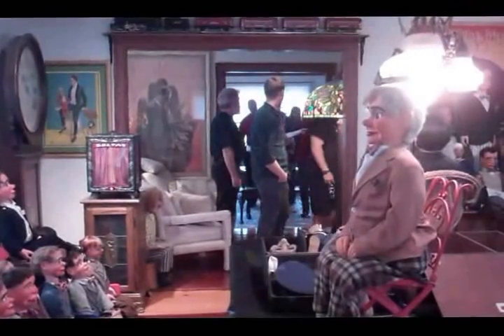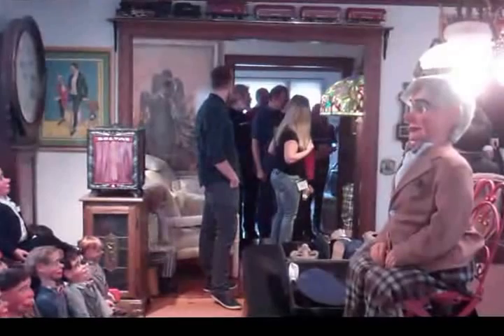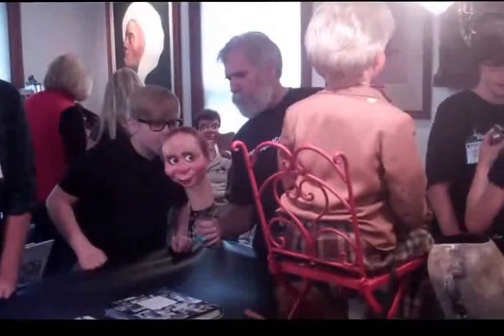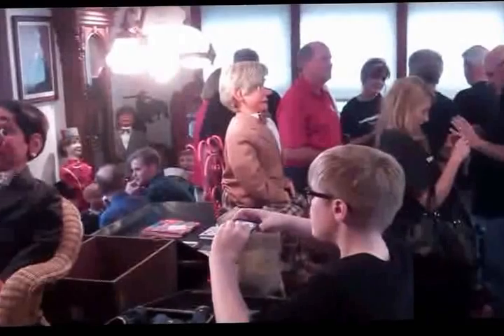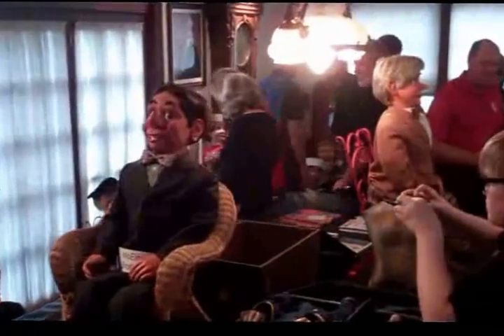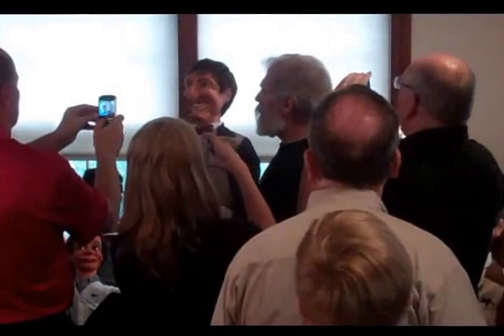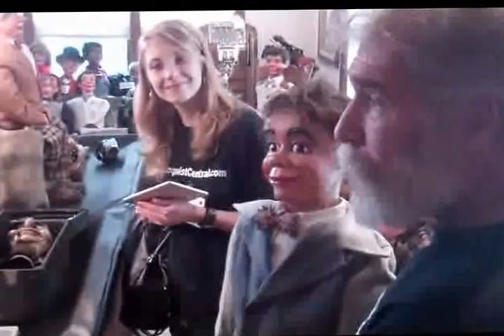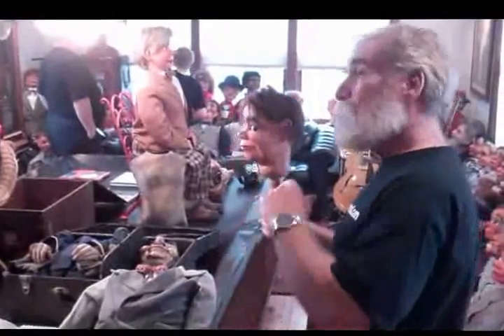Ventriloquist Central Video Series - Birthday Bash 2013 - Collection Part 1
Here's a compilation of random videos from the 2013 Ventriloquist Central Birthday Bash, showing the Ventriloquist Central Collection.